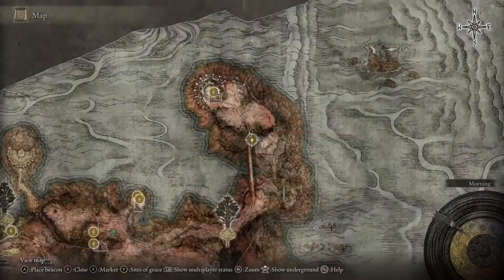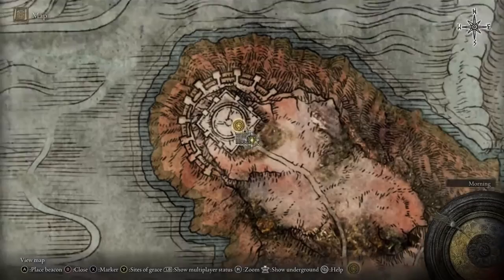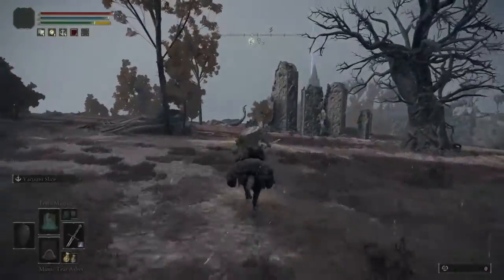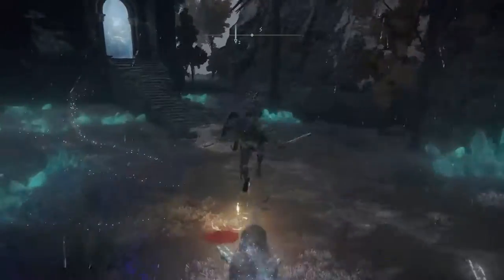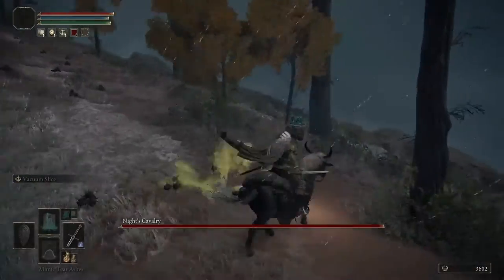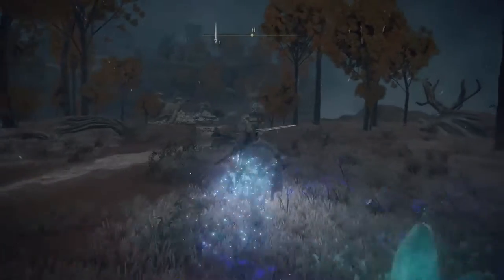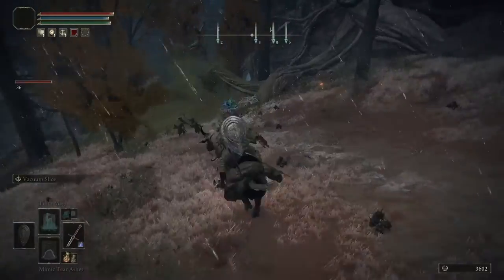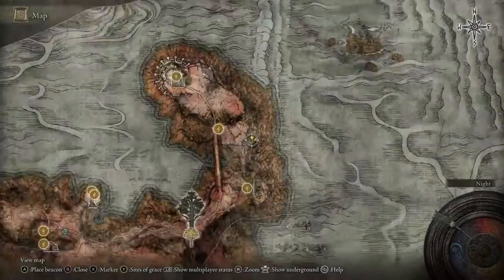How to get bloodhound step easily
Here I will show you how you can get bloodhound step very easily. You will need the horse though. The video is sped up so it doesn't take so long. * I forgot i maximized it so when recording it ended up grainy due to the stretching*

I stream on twitch. Come stop by and say whats up.